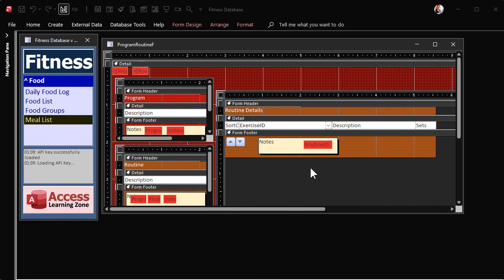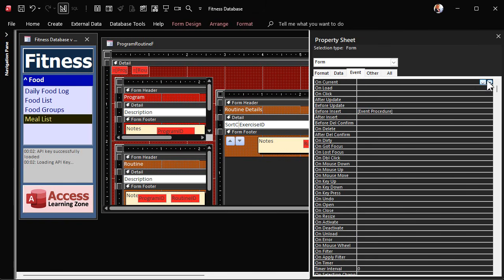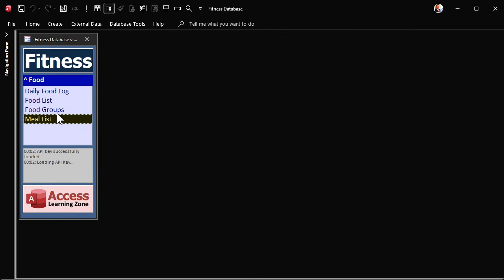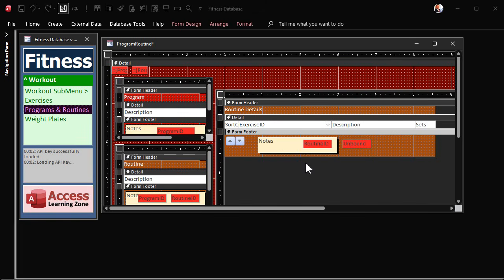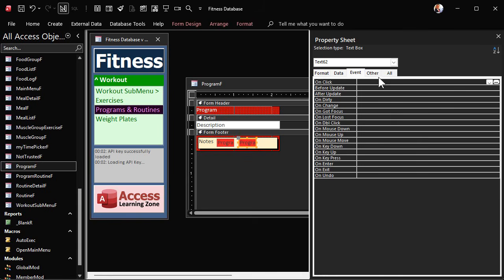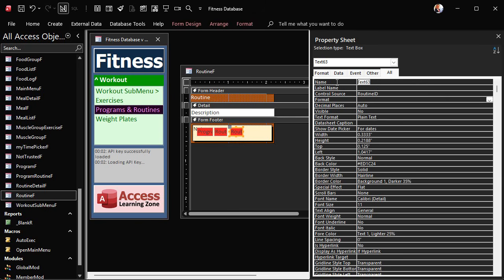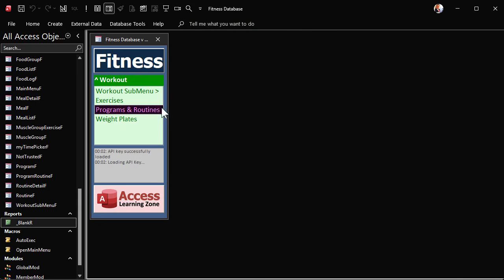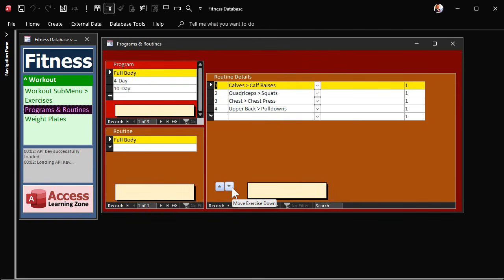Highlight Current Row with Conditional Formatting in Microsoft Access Continuous Forms - Fitness 78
In this lesson, we will walk through how to highlight the current row in continuous forms using conditional formatting to make it easier to track which record you are working with in your fitness database. I will show you how to set up unbound controls and use VBA in the On Current event so the entire row highlights as you navigate through the records. We will also discuss handling focus changes in subforms and how to add control tip text to improve user experience. The techniques covered here apply to any continuous form, not just those in a fitness database.

CHAPTERS:
00:00 Introduction
01:18 Highlighting the Current Row with Conditional Formatting
03:40 Applying Conditional Formatting to Continuous Forms
05:56 Fixing Focus Issues and Expanding Highlighting
07:09 Testing and Troubleshooting the Highlight Feature
09:05 Adding More Detail and User Tips
10:11 Conclusion